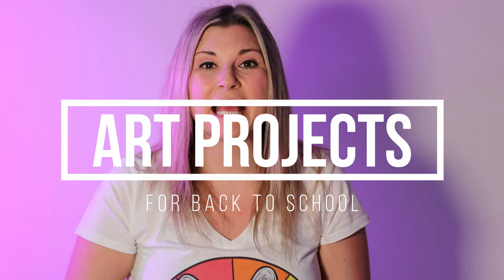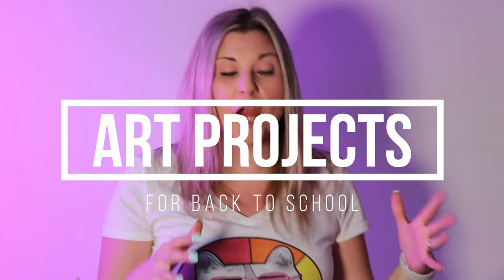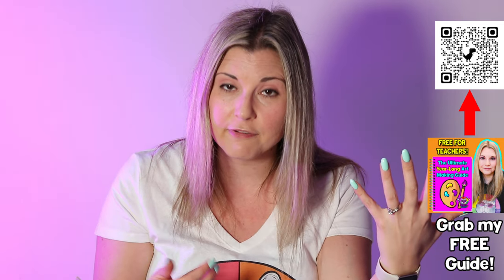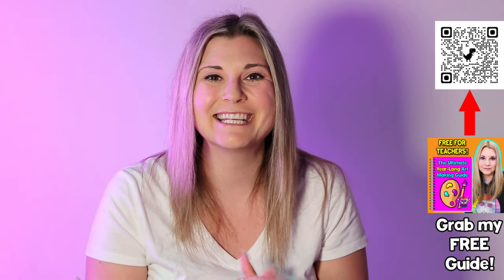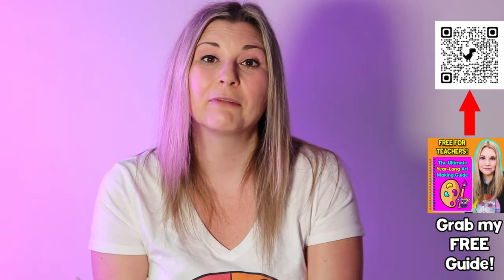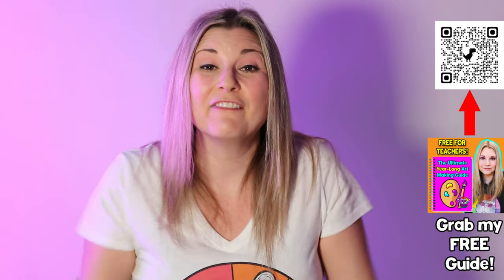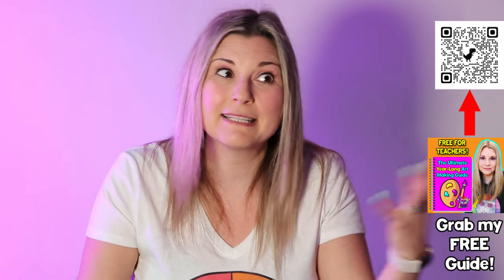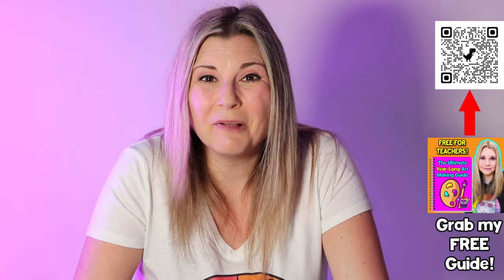Art Projects for Back to School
Kick off the new school year with a bang! This video is brimming with creative and engaging art projects perfect for back-to-school.  We'll explore a variety of ideas suitable for different age groups  and skill levels, igniting a love for art learning from the very first day.  From imaginative self-portraits to collaborative masterpieces, get ready to transform your classroom or homeschool into a vibrant art studio!

Looking for even more art project inspiration?  Join the Art Project Membership for a treasure trove of downloadable resources and themed lesson plans delivered straight to you each month With Art Project Membership, you'll unlock exclusive access to

Don't forget to check out our next video, "First Day of School: Art Teacher Survival Guide" for even more back-to-school tips

RECOMMENDATIONS:
📖BOOKS: